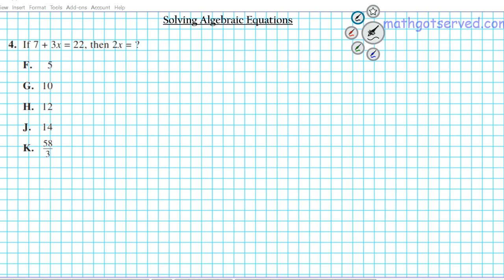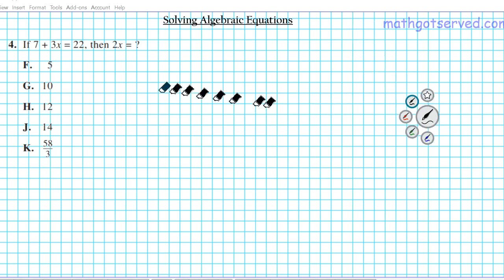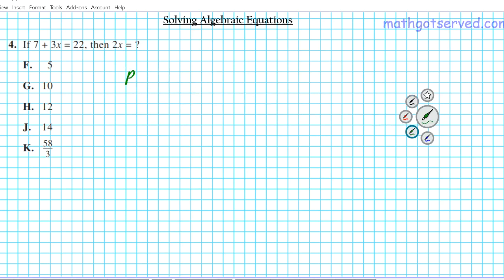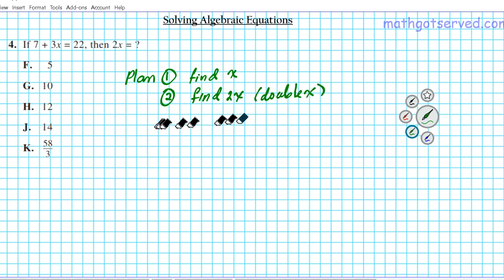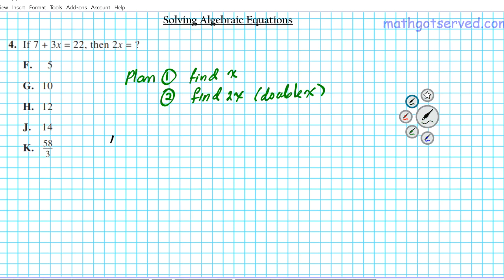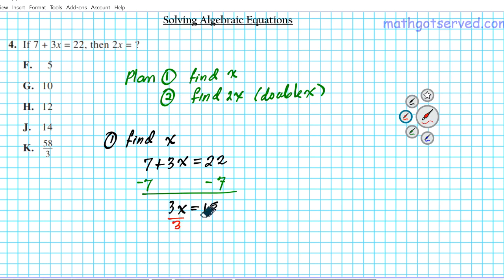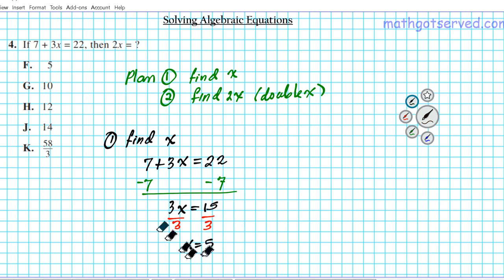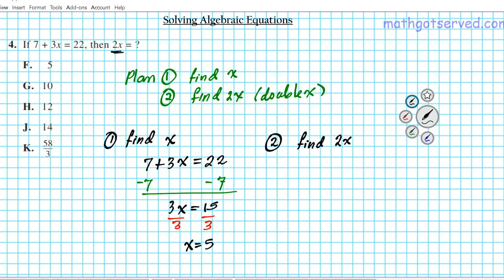How to solve algebraic equations explained step by step pass act placement accuplacer tests ACTV2#4